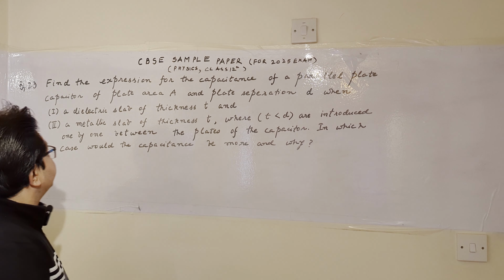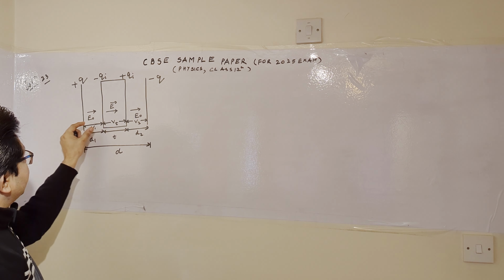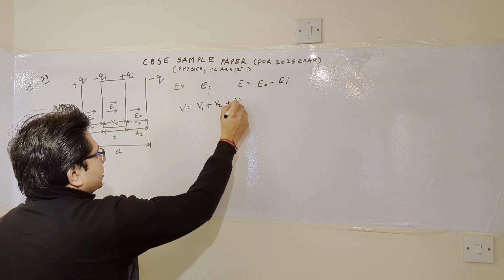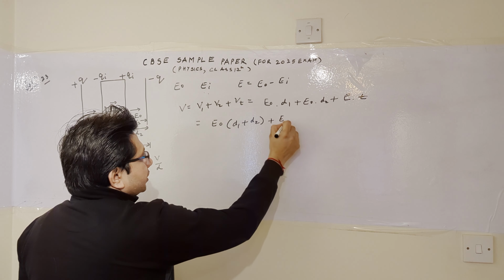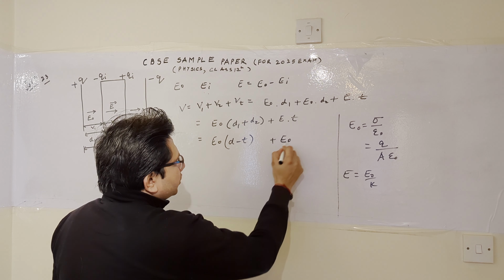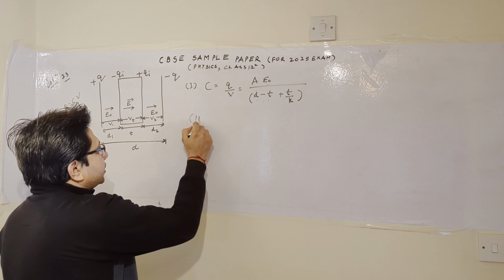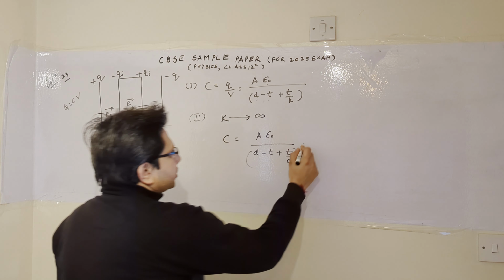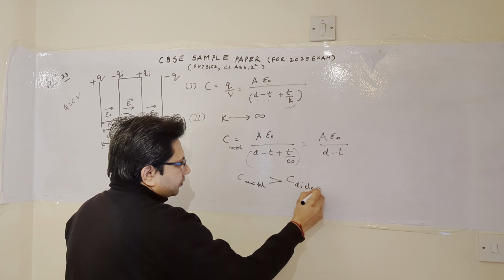Find the expression for the capacitance of a parallel plate Capacitor of plate area....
Concept of Capacitor